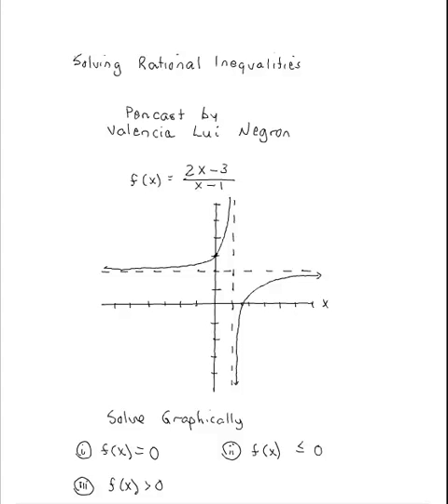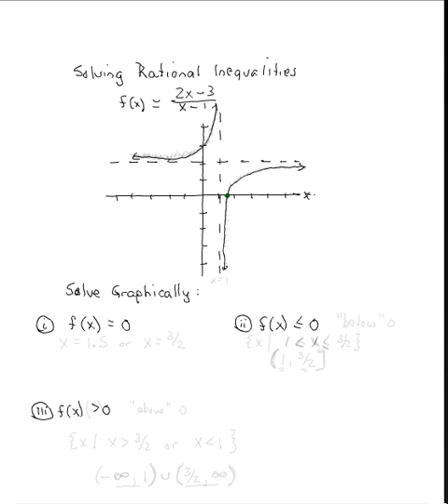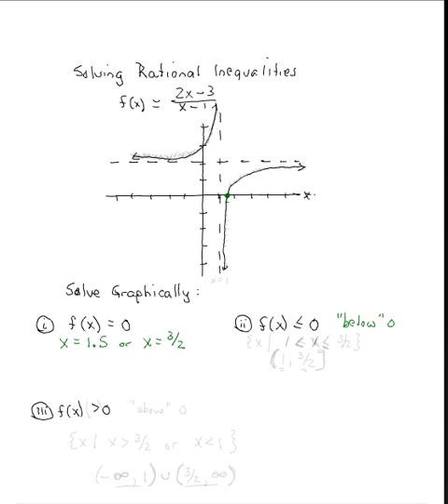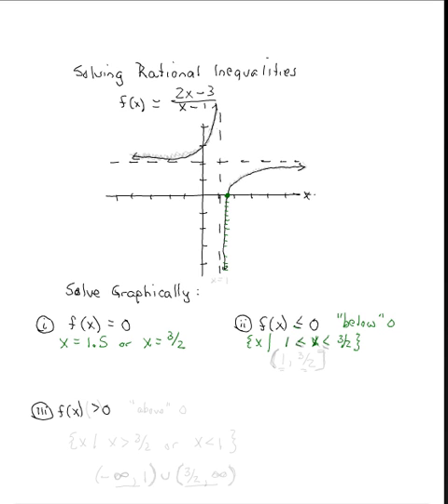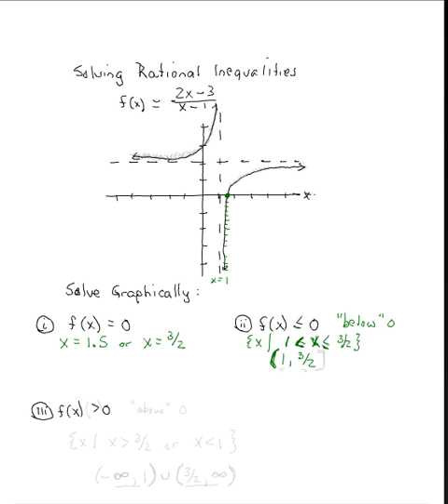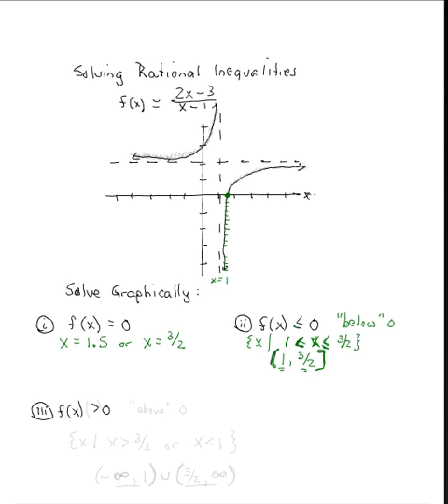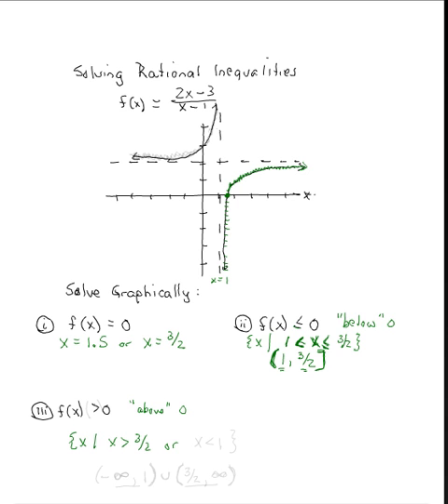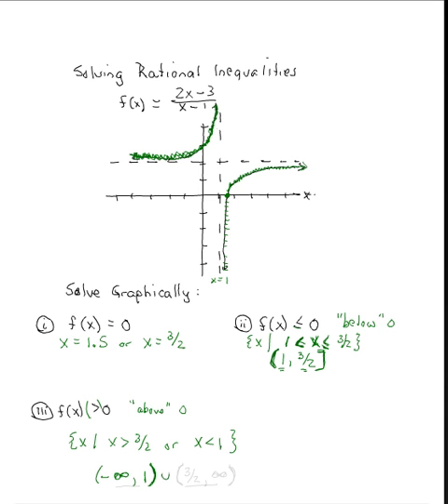Solving rational equations/inequalities (graphically)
Solving rational equations/inequalities (graphically) by Luis Negron - -
Valencia College Math Help 24/7